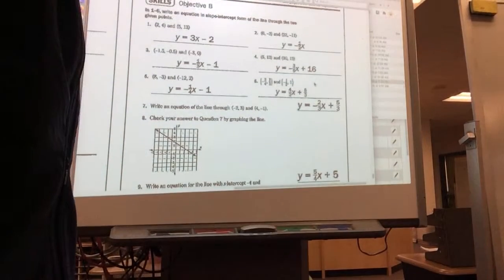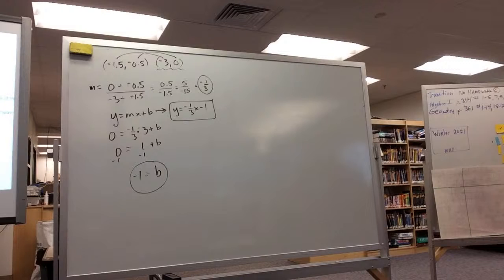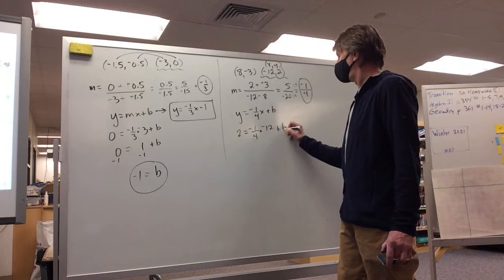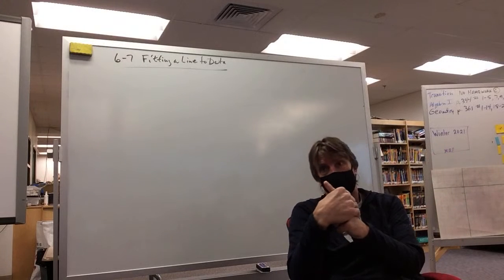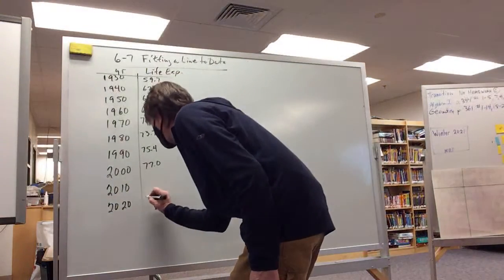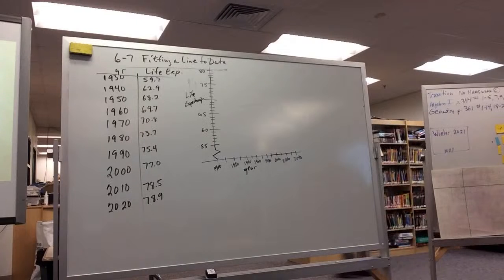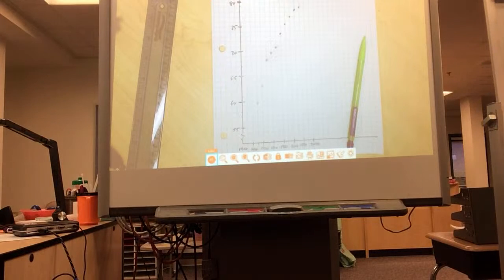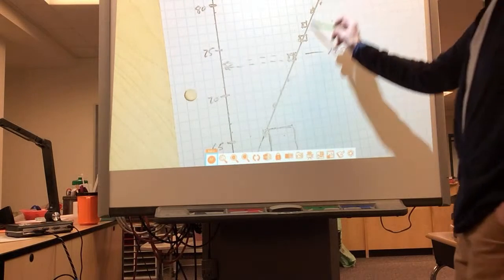1/28 Algebra I 6-7